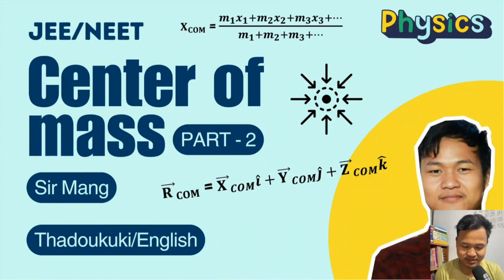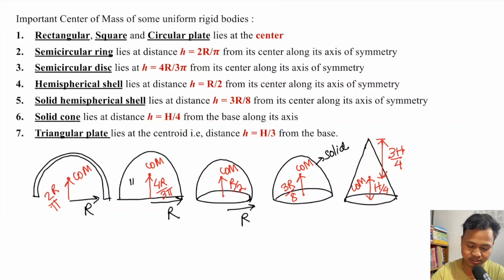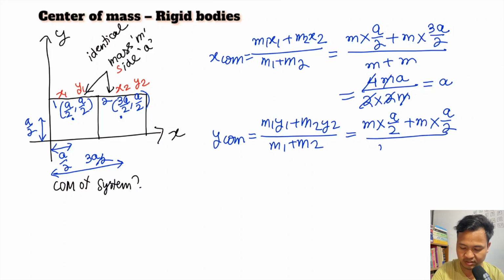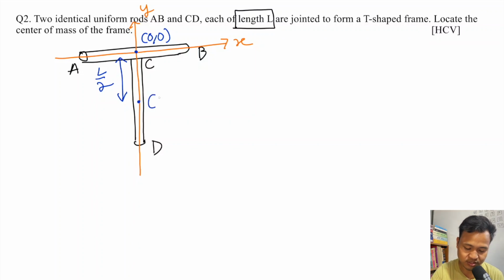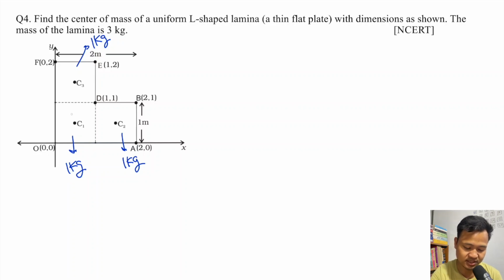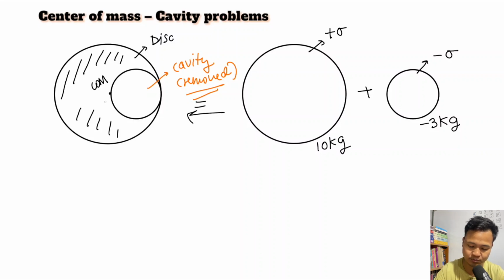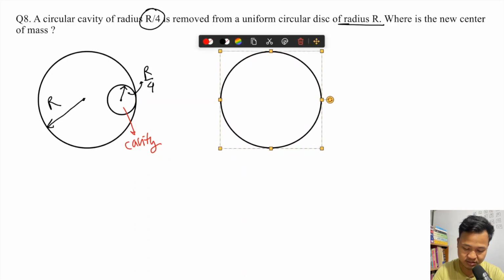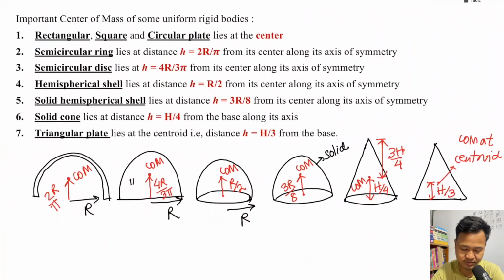Center of Mass | Part 2 | JEE/NEET | Thadoukuki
0:00 Starts
0:16 Important Center of mass for rigid bodies
6:20 Center of mass of Rigid bodies
11:28 Problem 1
14:19 Problem 2
17:29 Problem 3
20:55 Problem 4
23:59 Cavity problems
31:16 Problem 5
34:41 Problem 6